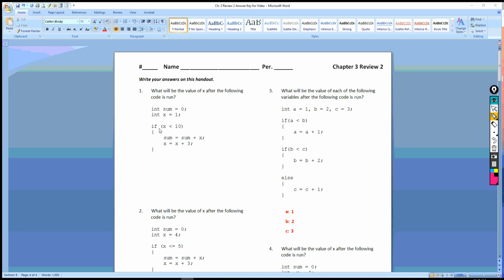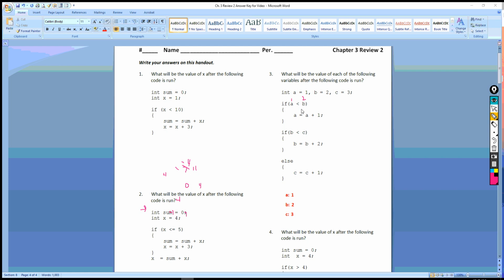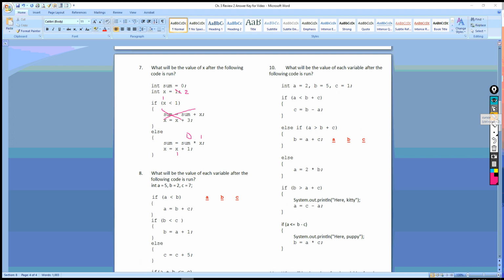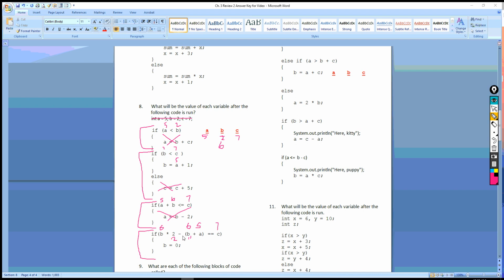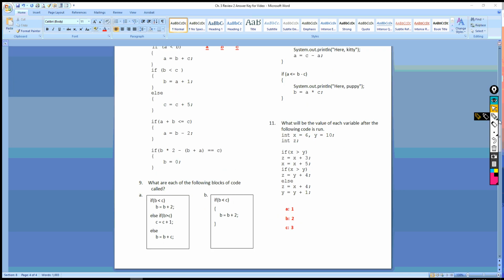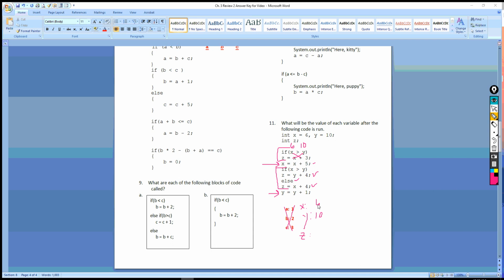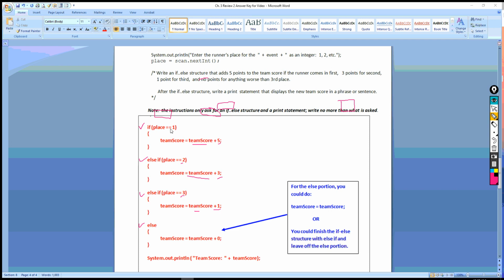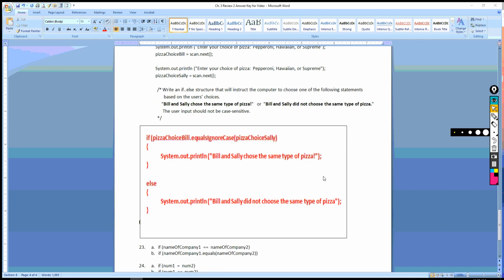Ch.3 Review 2 Video Solution Key